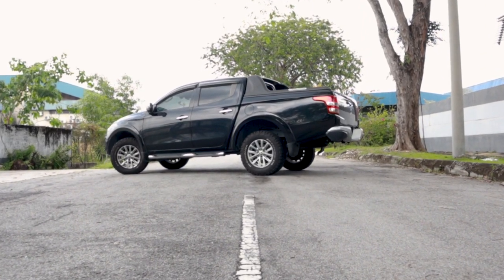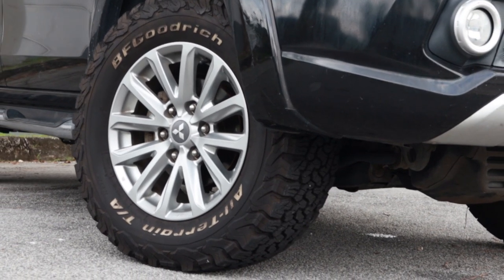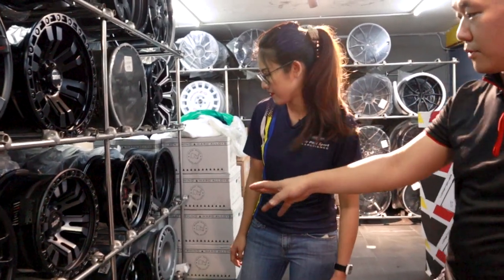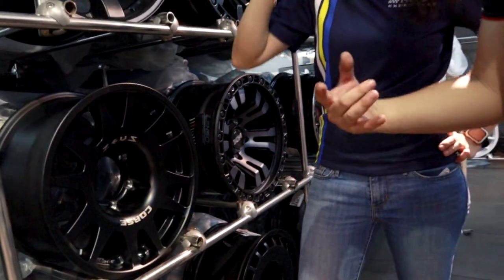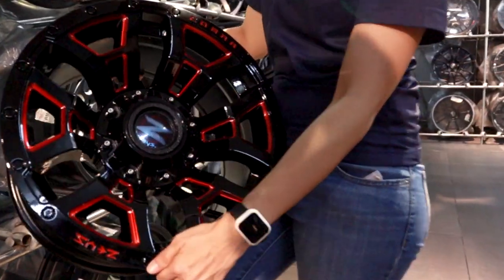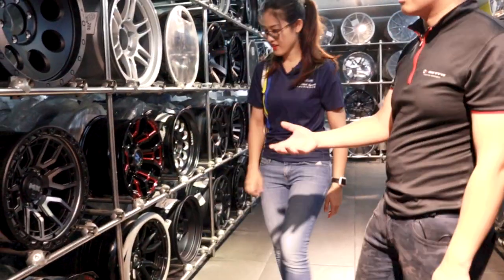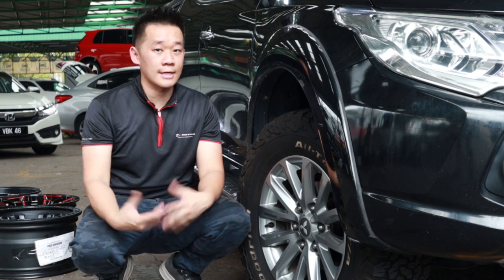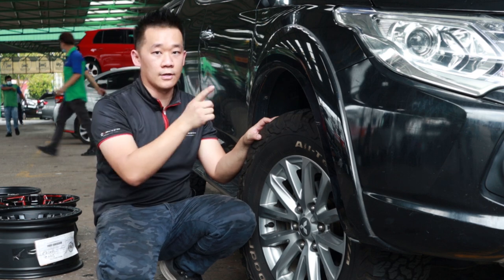5 Best Rims for MITSUBISHI TRITON With Leona Chin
We are back with another video in the 5 BEST RIMS Series! The Malaysian Motorsport Queen Leona Chin dropped by recently to change new set of wheels for her Mitsubishi Triton.

If you're not familiar with Leona Chin, she's a Malaysian Motorsport Athlete or more famously known as a girl drifter. Watch the video and find out which rim she chooses out of the 5 rims we recommended! 🤘

Special thanks to Leona Chin for dropping by! JENG JENG JENG